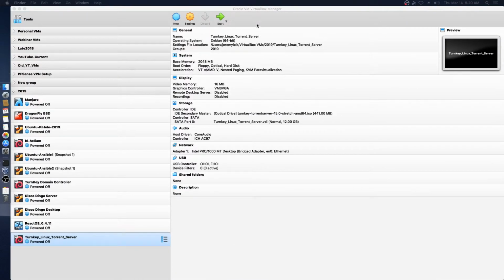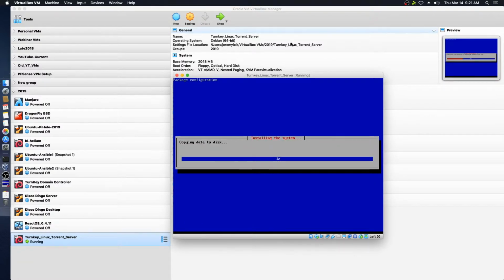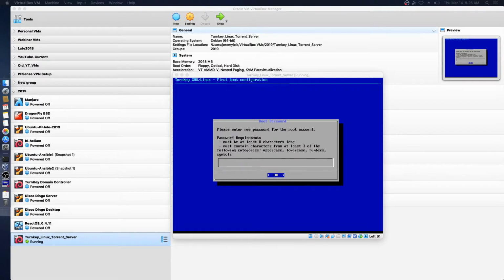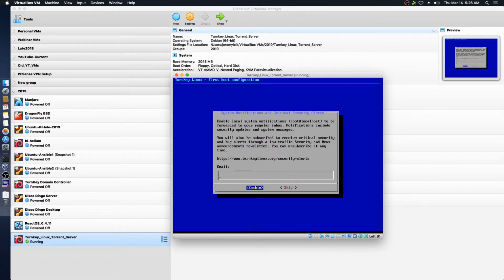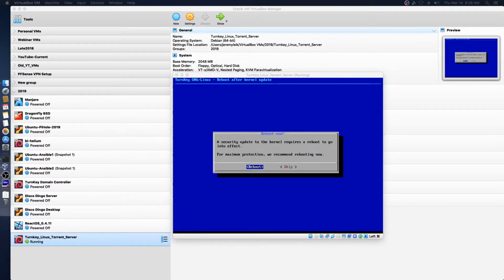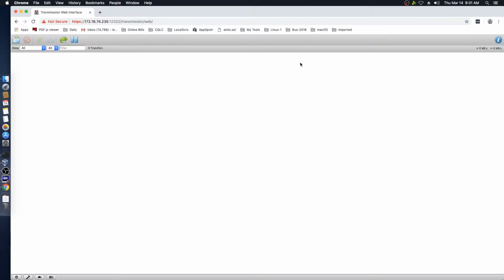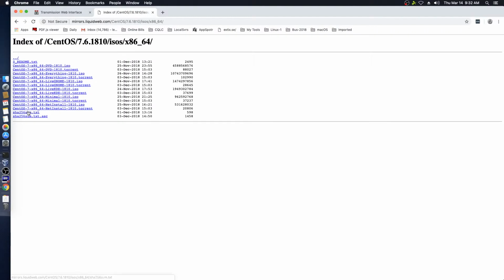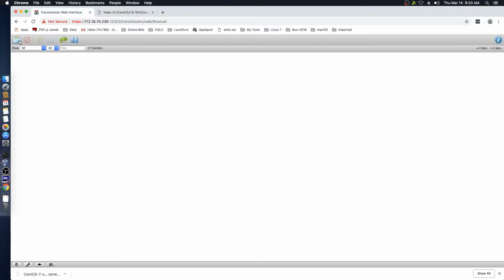Turnkey Linux Bittorrent Server Appliance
Episode 112. A quick setup and demo of the TurnKey Linux Bittorrent Server Appliance.

**Due to the age of this video, comments are being disabled.**